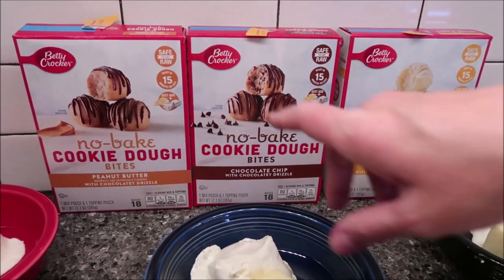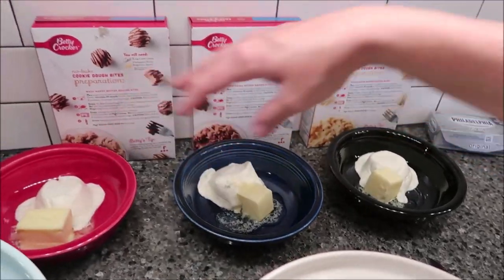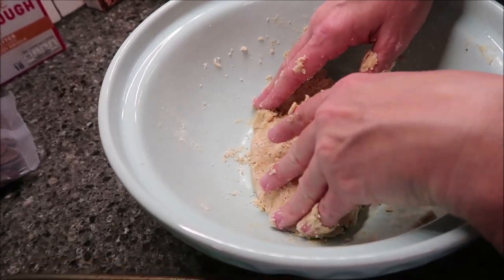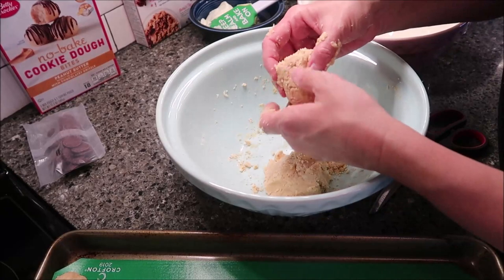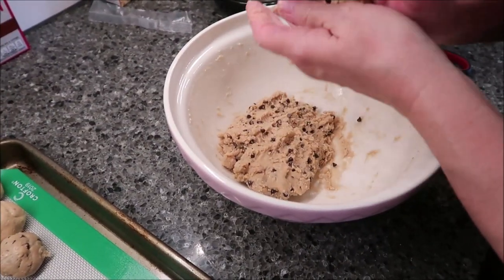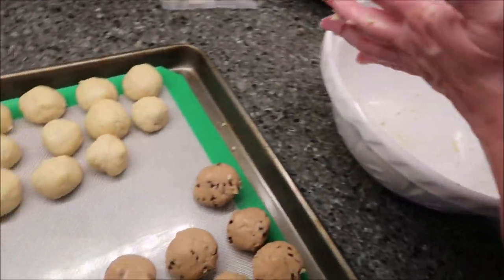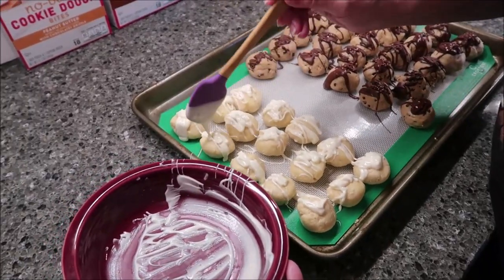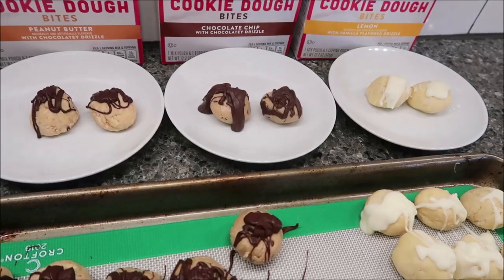Betty Crocker No-Bake Cookie Dough Bites: Peanut Butter, Lemon & Chocolate Chip Review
This is a taste test/review of the Betty Crocker No-Bake Cookie Dough Bites in three flavors including Peanut Butter, Lemon and Chocolate Chip.
* The Peanut Butter has a chocolately drizzle. It was $4.97 at Walmart.
* The Lemon has a vanilla flavored drizzle. It was $3.29 at Kroger.
* The Chocolate Chip has a chocolately drizzle. It was $2.98 at Walmart.